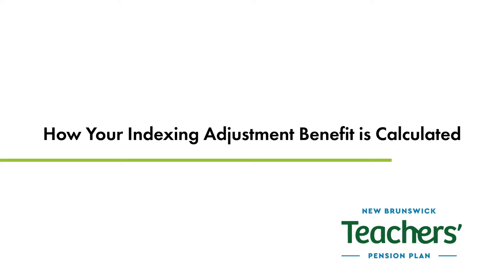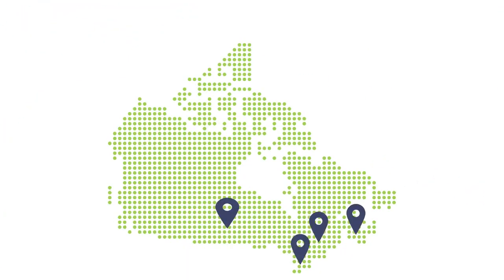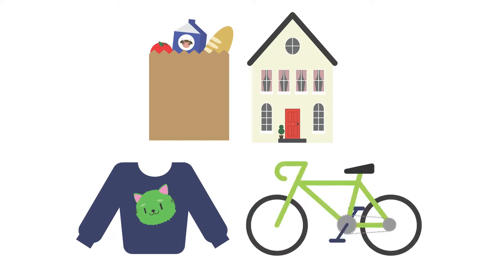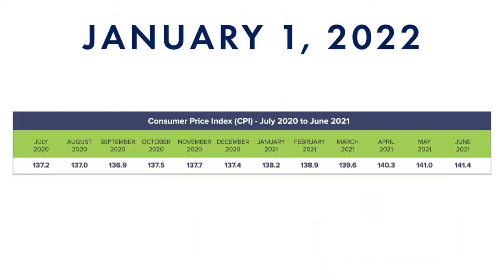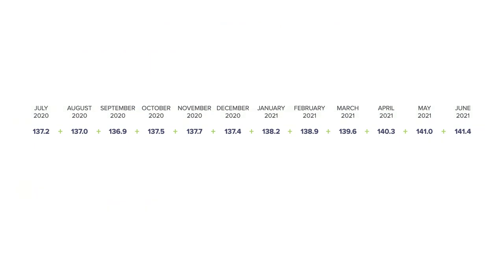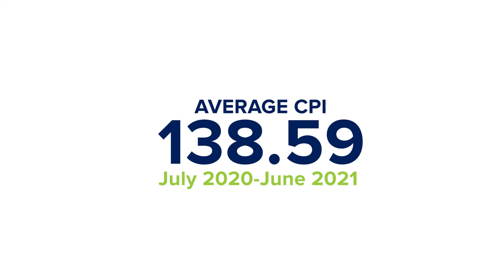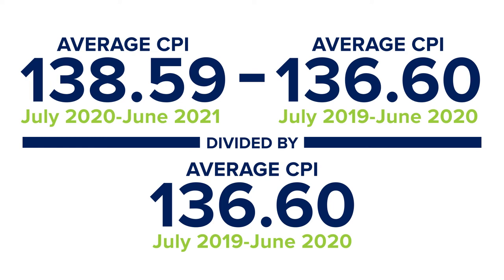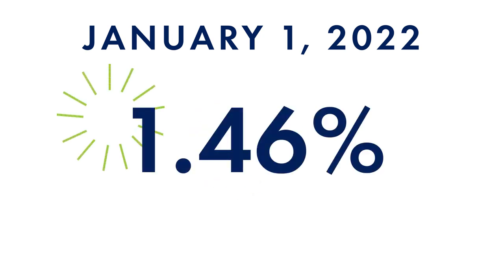How Your Indexing Adjustment Benefit is Calculated NBTPP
Did you know that the New Brunswick Teachers' Pension Plan provides an Indexing Adjustment Benefit to all members - active, deferred and retired - on an annual basis, if the Plan is in a position to do so? Confused about how the Indexing Adjustment Benefit (IAB) is calculated? Get al the details here.